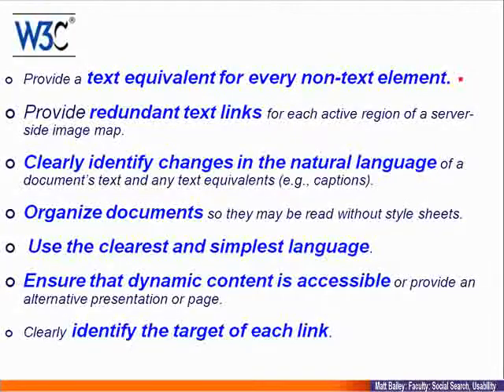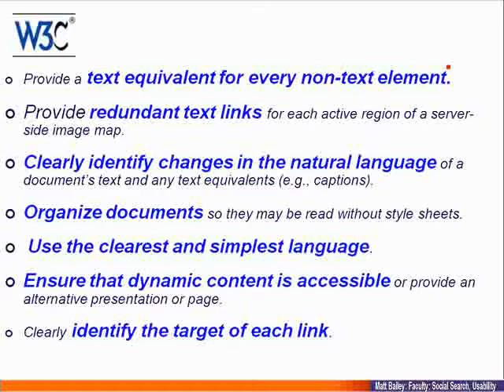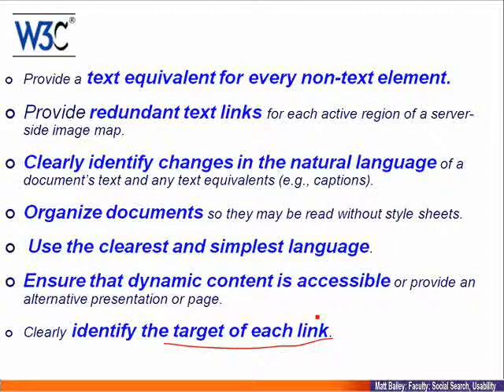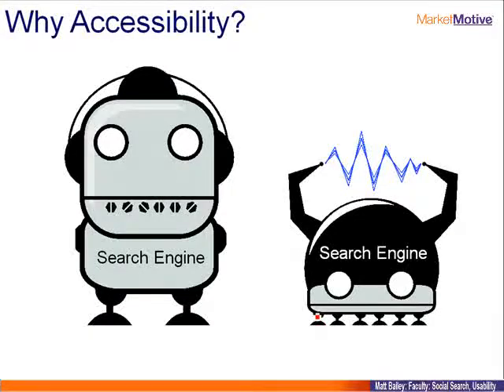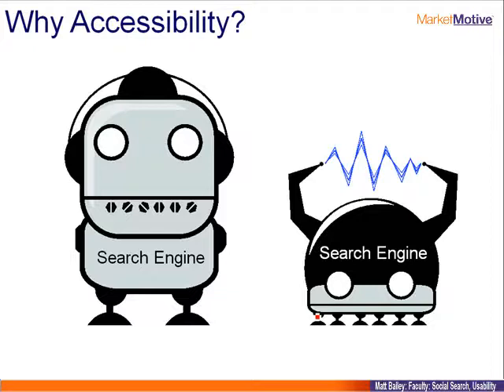Search Friendly Design 3